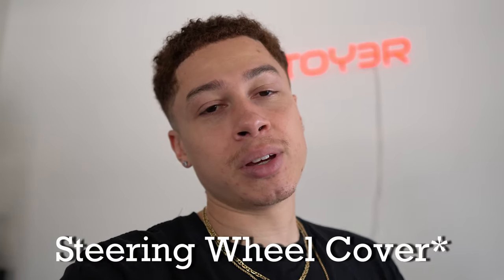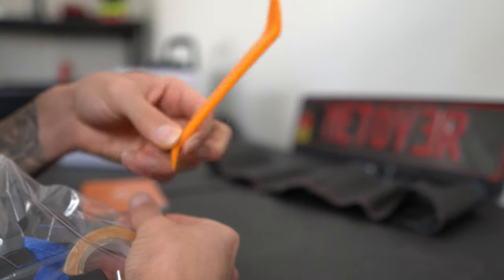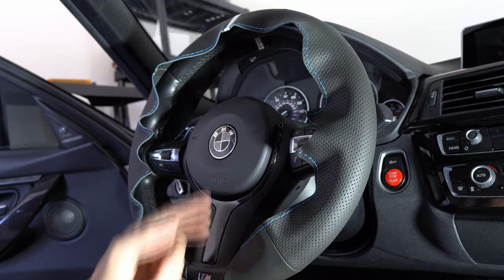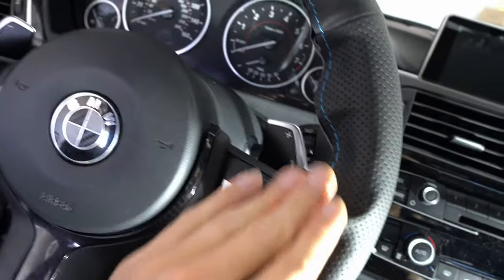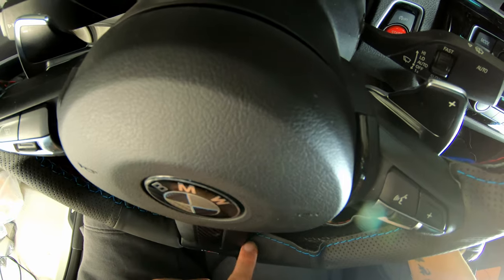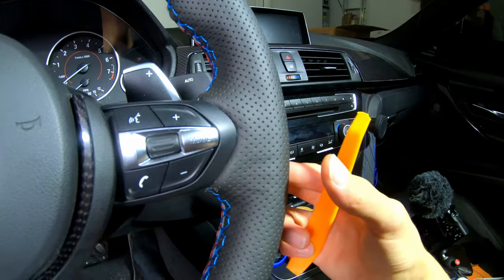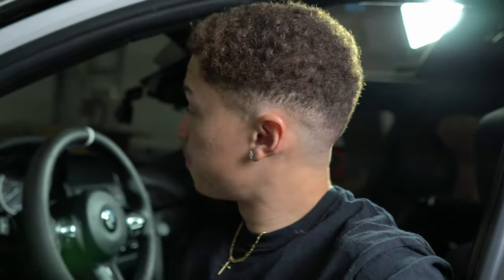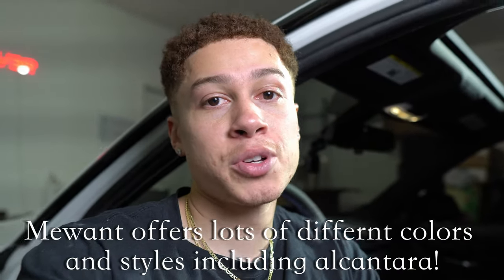BMW 340I Steering Wheel Cover Install+Review (MeWant)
In this video I will be installing a MeWant steering wheel cover. Step by step DIY as well as review. USE "COUPON20211027" at checkout to SAVE 10%!

Gloss Black Kidney Grills
Wheels: 18" Aodhan AFF7